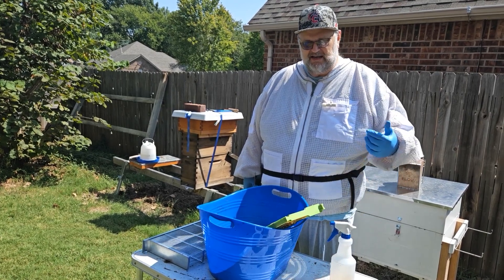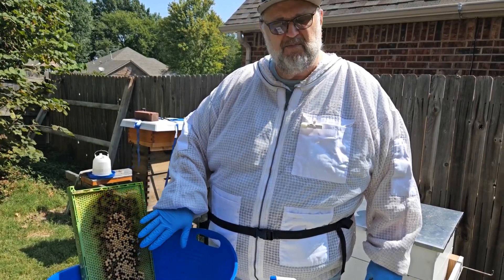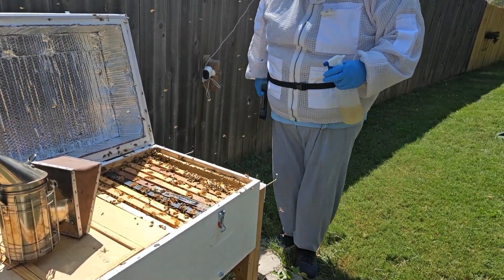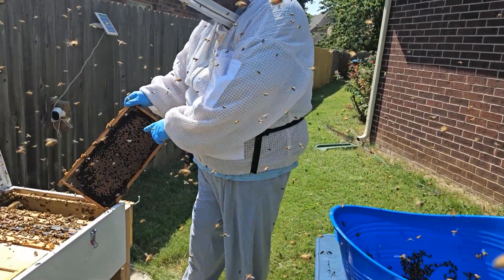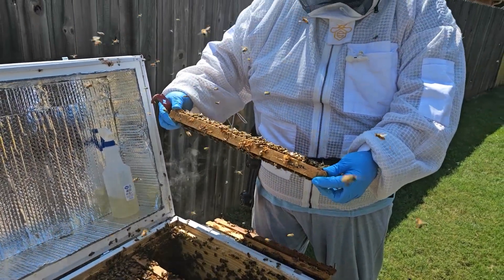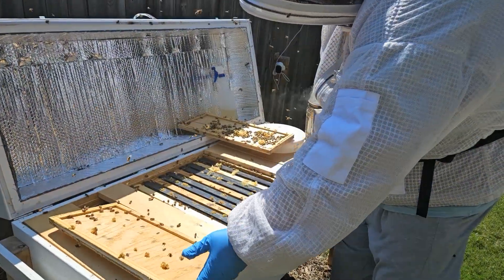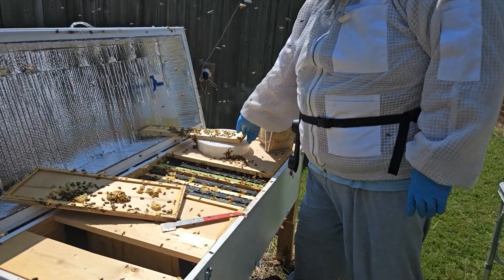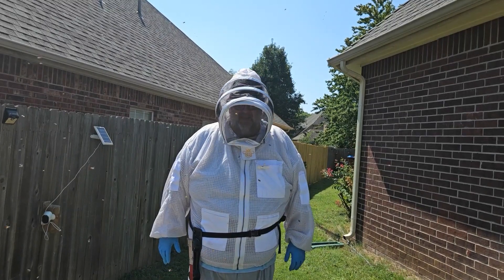Horizontal Hive Inspection and Mite check. 2023.08.31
Today, we inspect the Long Langstroth, horizonotal hive, which is horizontally oriented, instead of through verticle stacked boxes.  We will check for the queen, and then do a Dawn wash to count mites.  If we find that we have passed the 3% threshold for varroa, we will have to plan on performing some sort of treatment.

If you watched the last inspection of the Horizontal hive, you will remember that they had a rather nasty temperment.  Hopefully, this has changed, but we won't know for sure until we get inside.

Tools that we used today are available from Amazon, and other retailers.

Dawn Free & Clear dishwashing detergent: